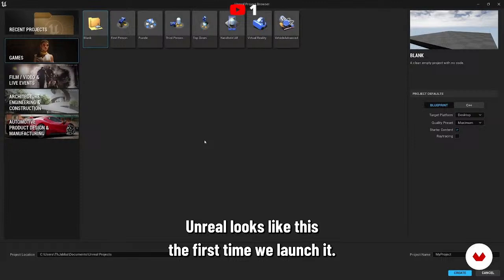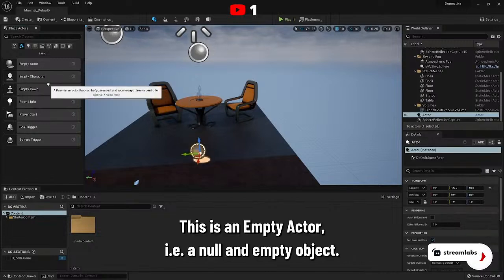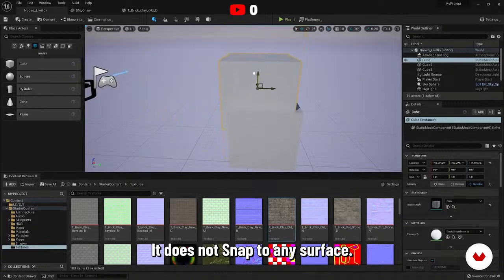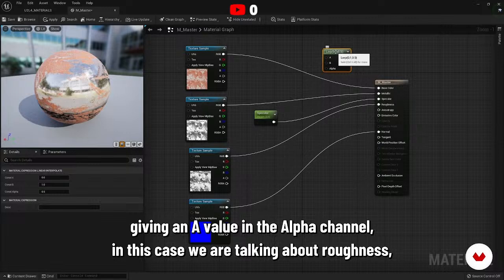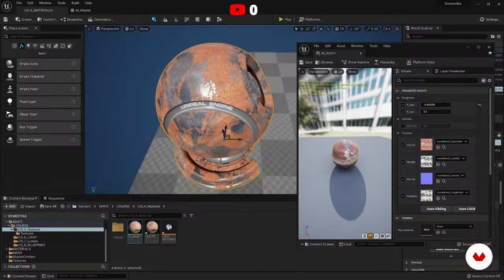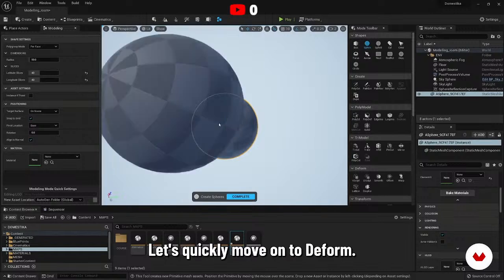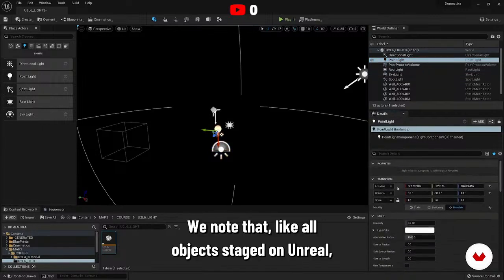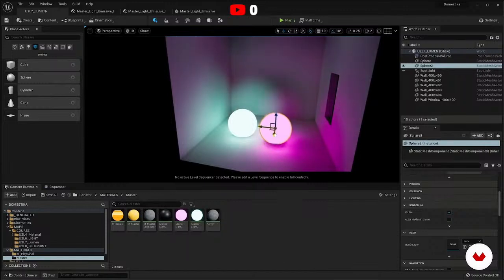Motion design with Unreal Engine 5